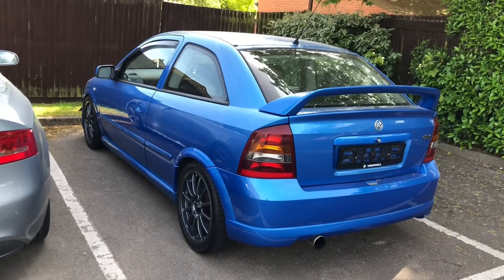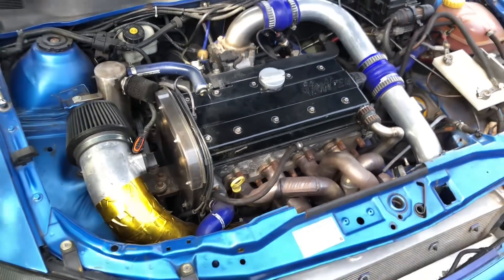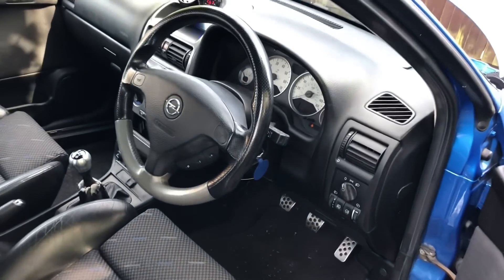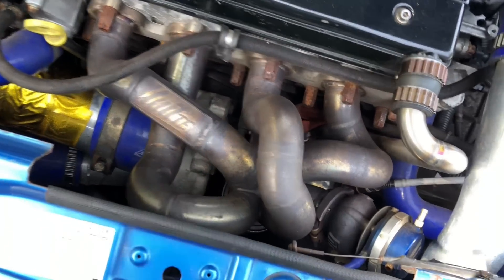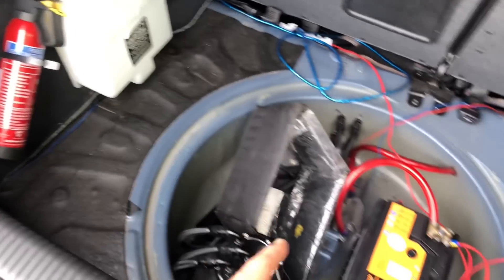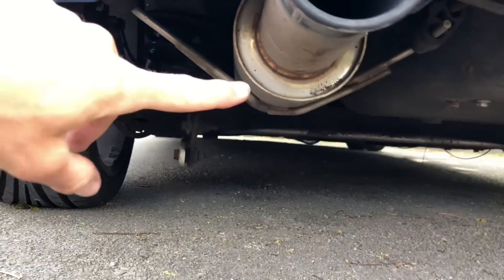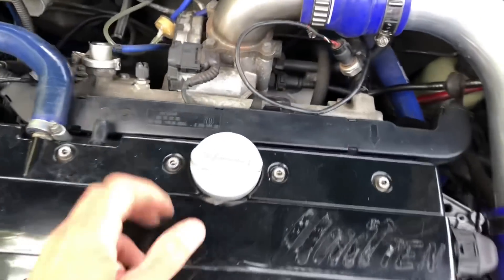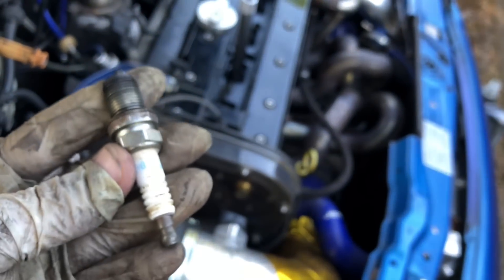We Bought Another 500+hp Opel Astra Gsi Project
So we have bought ANOTHER Opel Opc z20let astra gsi turbo!!
This project needs restoration and is already very high brake horsepower, over 500bhp and a top speed of 180 miles per hour this car is seriously fast!